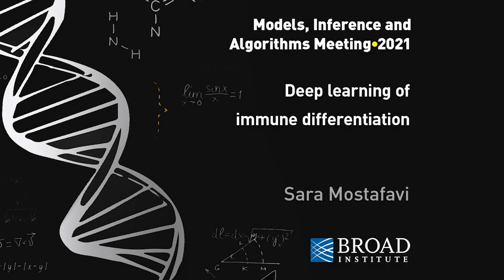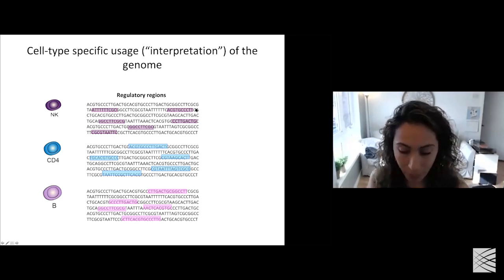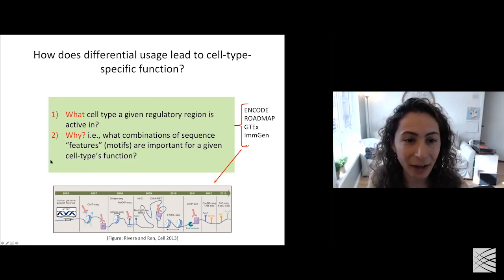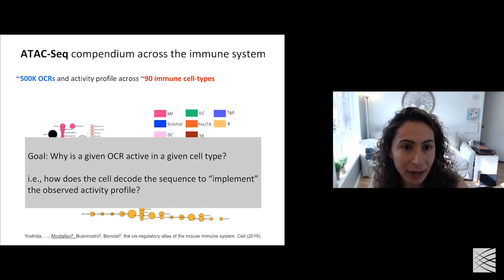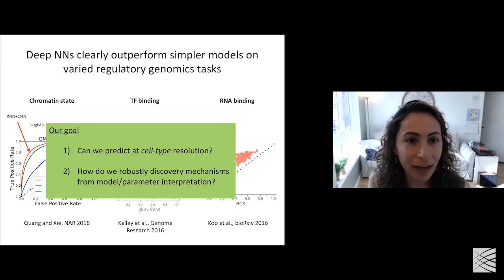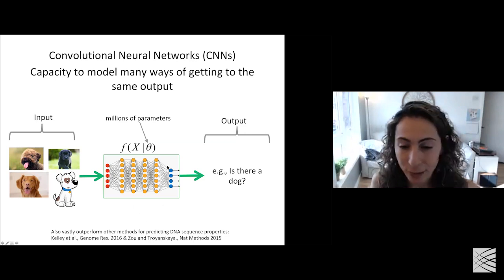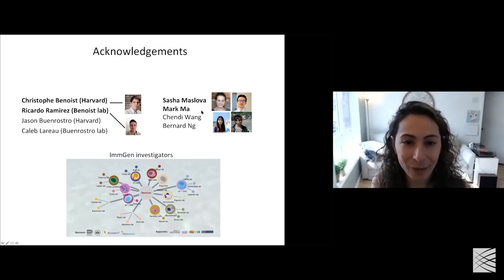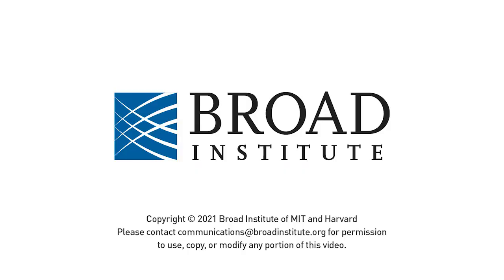MIA: Sara Mostafavi, Deep learning of immune differentiation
Deep learning of immune differentiation

Sara Mostafavi
Paul G. Allen School of Computer Science and Engineering, University of Washington

The mammalian genome contains several million cis-regulatory elements, whose differential activity marked by open chromatin determines cellular differentiation. While the growing availability of functional genomics assays allows us to systematically identify cis-regulatory elements across varied cell types, how the DNA sequence of cis-regulatory elements is decoded and orchestrated on the genome scale to determine cellular differentiation is beyond our grasp. In this talk, I’ll present recent work using machine learning as a tool to derive an understanding of the relationship between regulatory sequence and cellular function in the context of immune cell differentiation. In particular, I’ll present our deep learning approach (AI-TAC) to combining a large and granular compendium of epigenomic data and will describe approaches to robustly interpreting complex, black-box models in order to uncover mechanistic insights into immune gene regulation (Yoshida et al., Cell 2019; Maslova et al., PNAS 2020).  Our work shows that a deep learning approach to genome-wide chromatin accessibility can uncover patterns of immune transcriptional regulators that are directly coded in the DNA sequence, and thus providing a powerful in-silico framework (an in-silico assay of sorts) to mechanistically probe the relationship between regulatory sequence and its function.